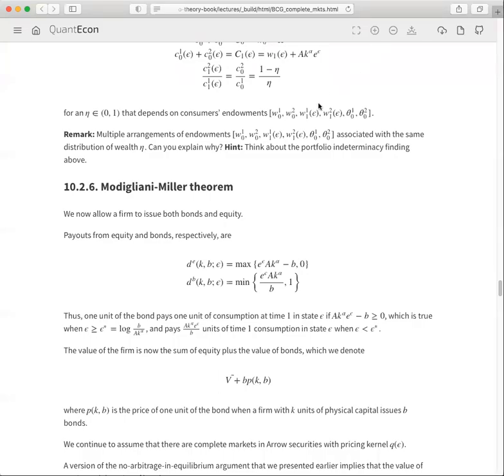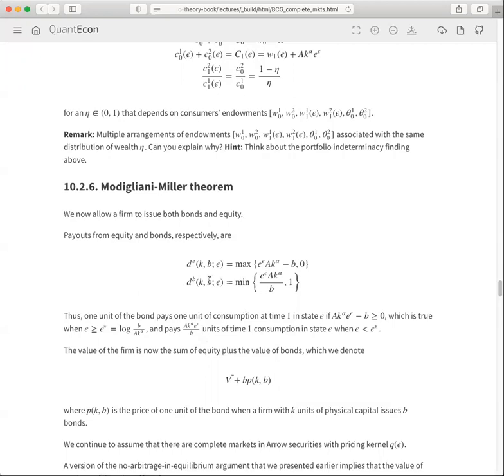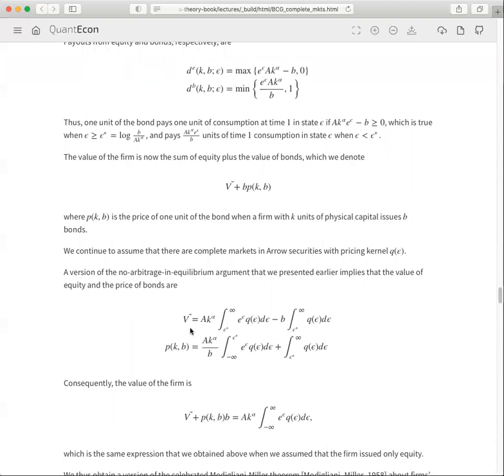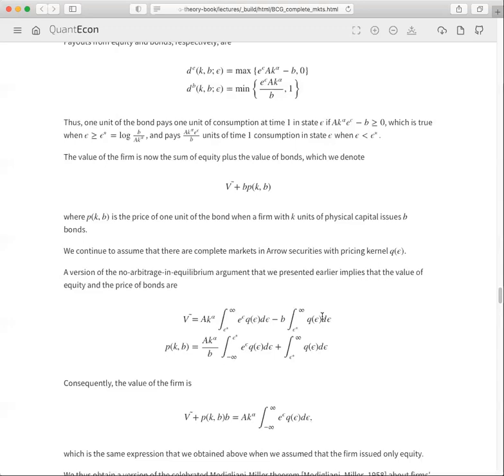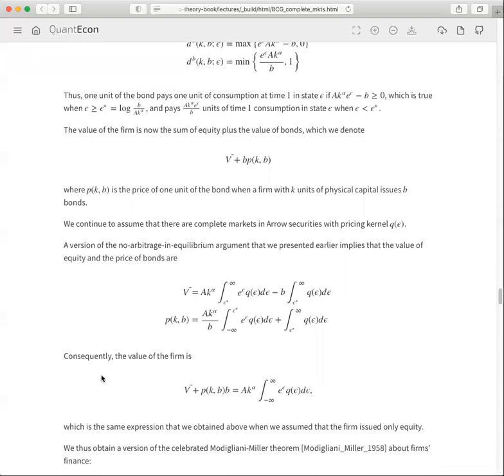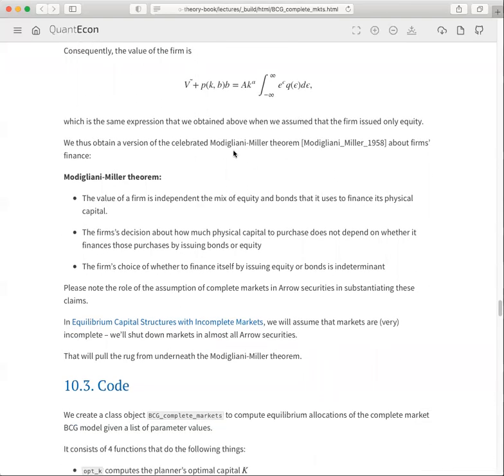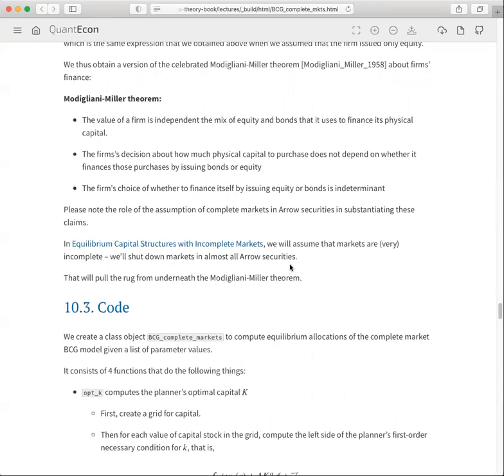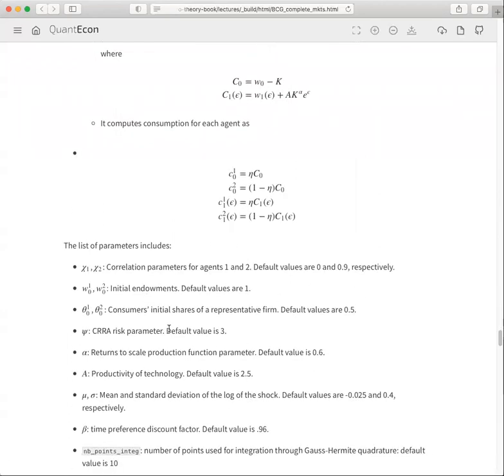BCG complete part 2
This video is about the quantecon lecture

about a complete markets version of a model of Bisin, Clementi, and Gottardi (2018).  Here, we'll use the model to study a Modigliani Miller theorem